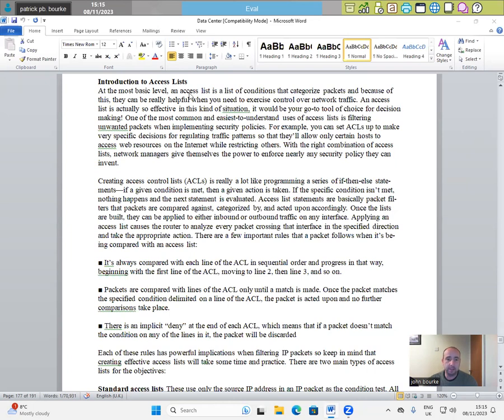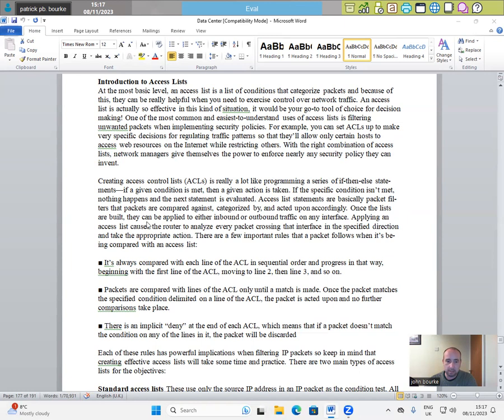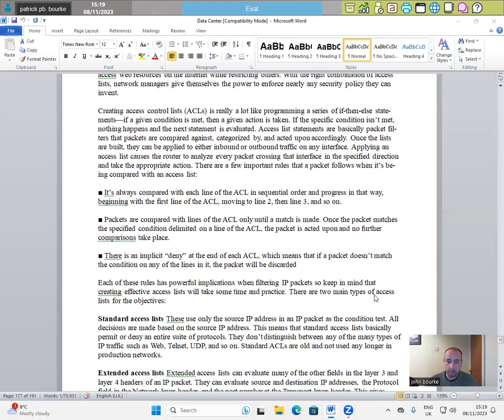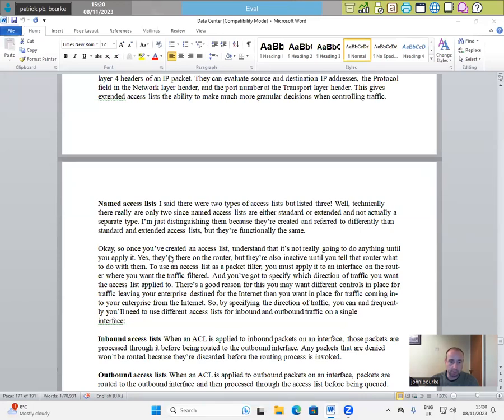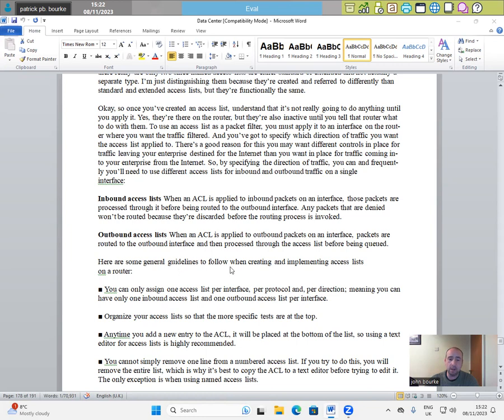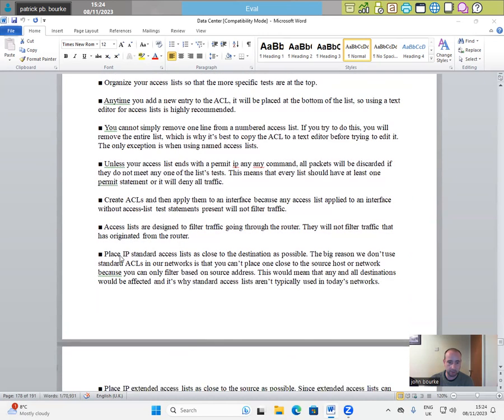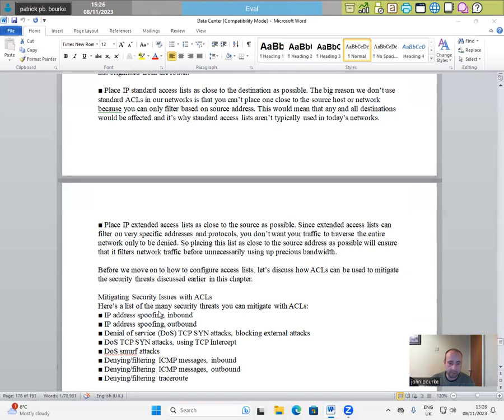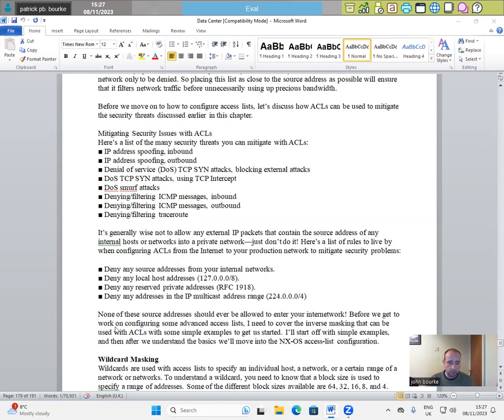Data centre part 42